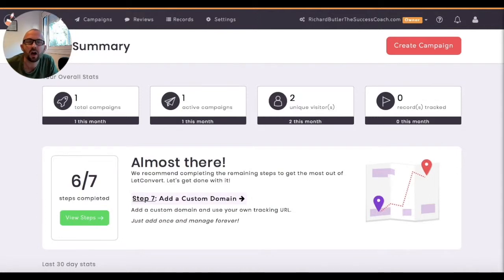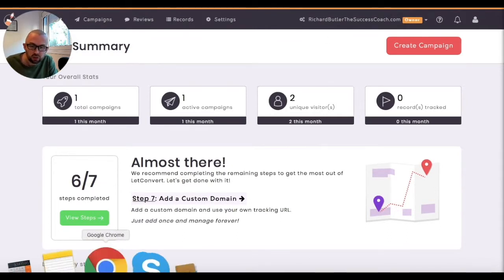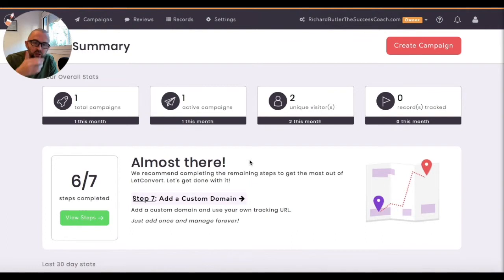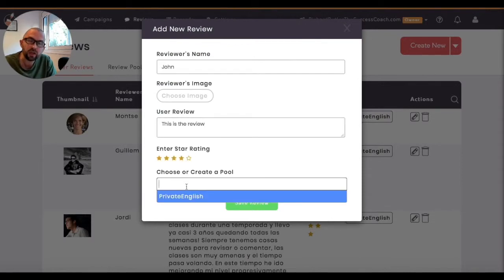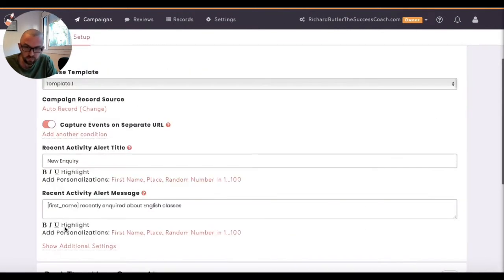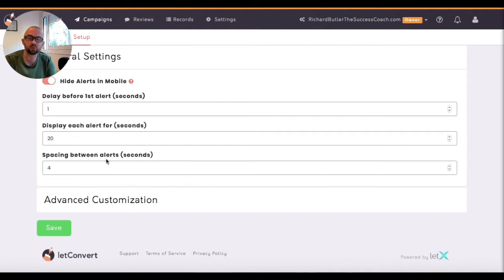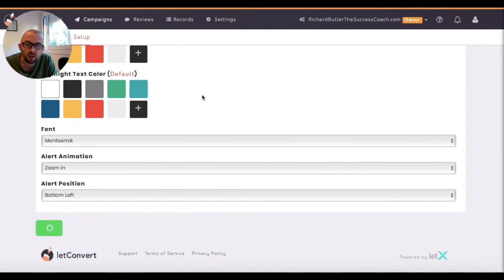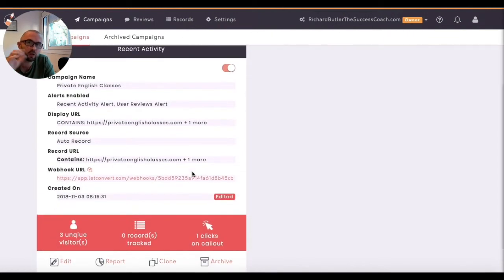LetConvert - Displaying reviews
LetConvert is more than just a FOMO tool

It also allows you display reviews from your customers quickly and easily

In this video I show you how to do this